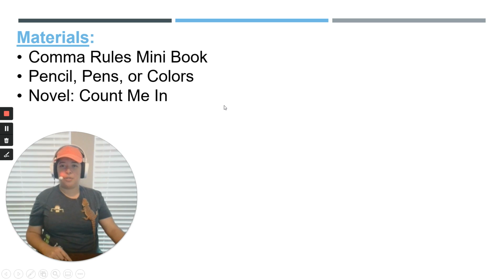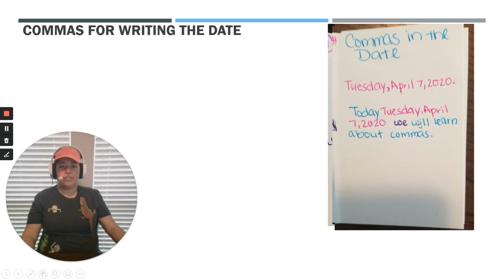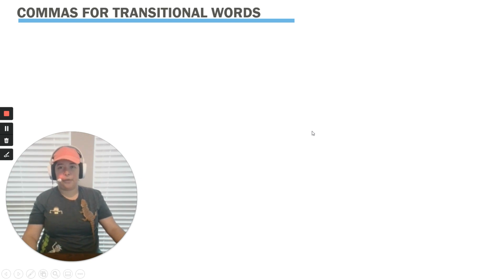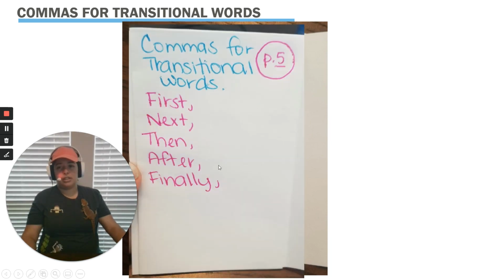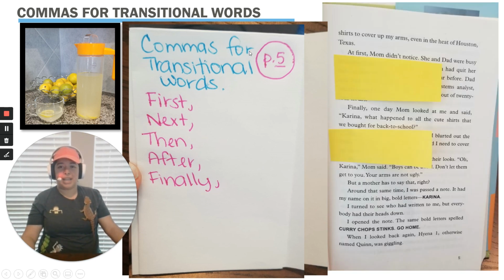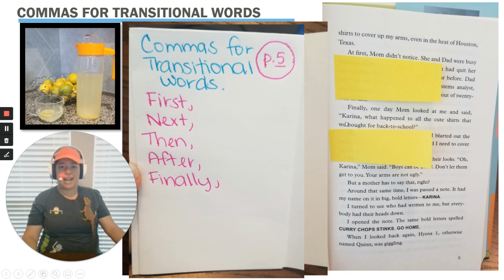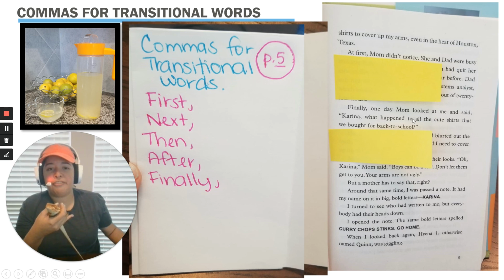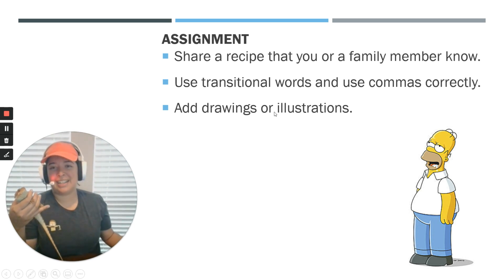Commas for Dates and Transitions (Week 3 Day 2)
Welcome kids!

Today we will work with commas for dates and transitional work.

Assignment:
→Share a recipe that you or a family member know.
→Use transitional words and use commas correctly.
→Add drawings or illustrations.